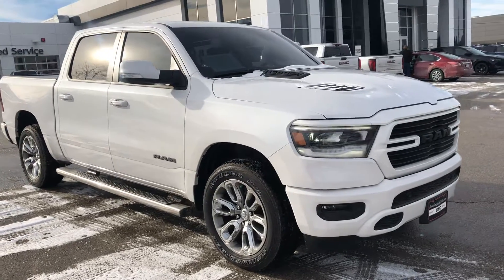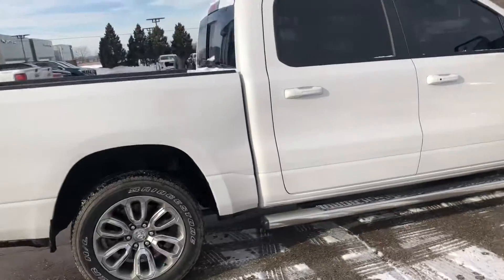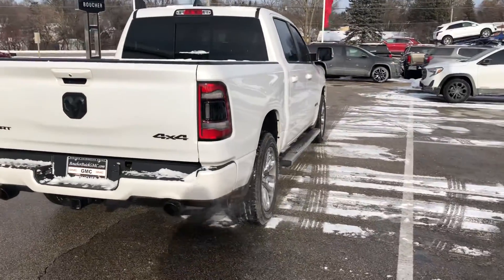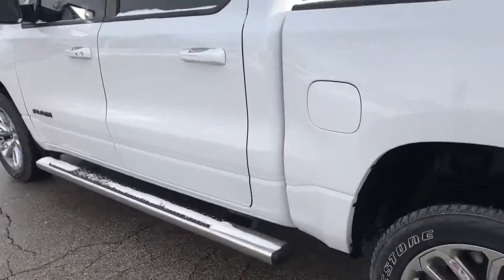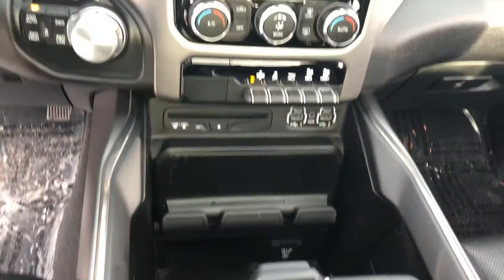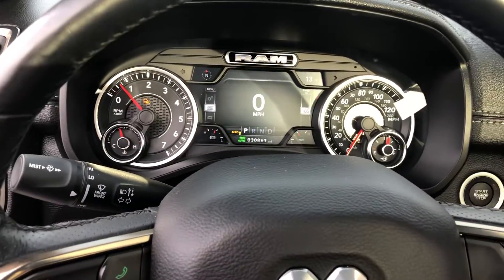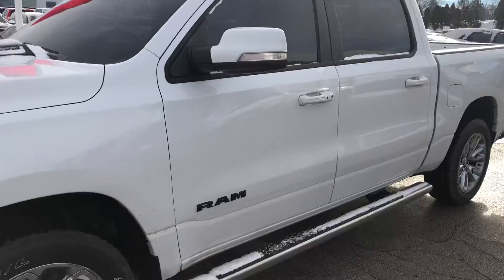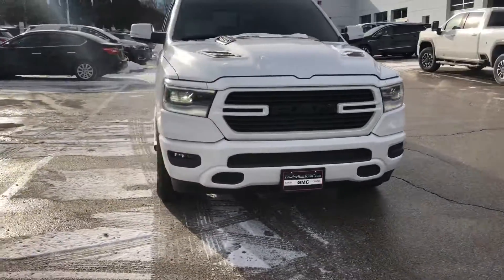Pre-Owned 2019 Ram 1500 w/ 5.7L HEMI